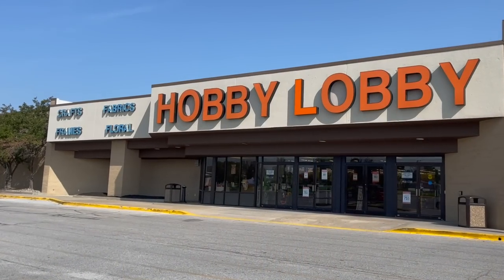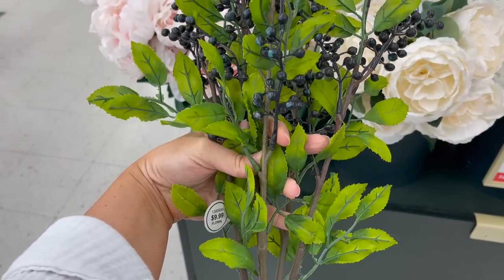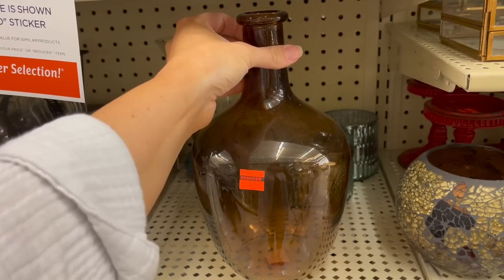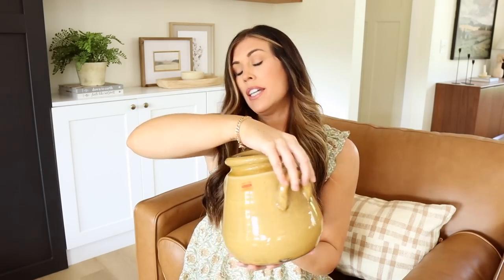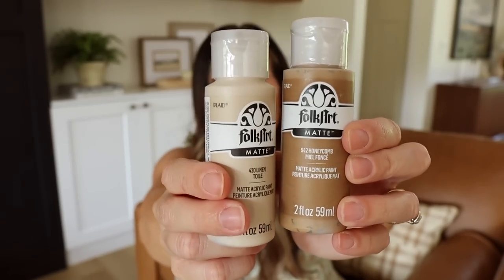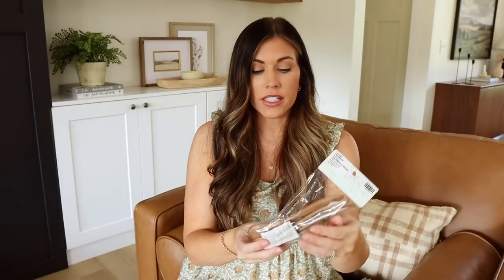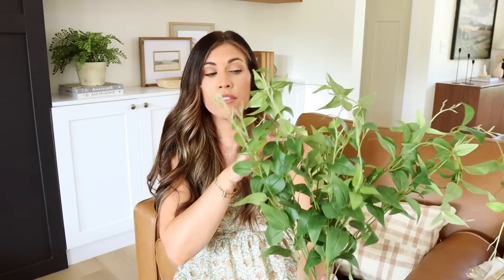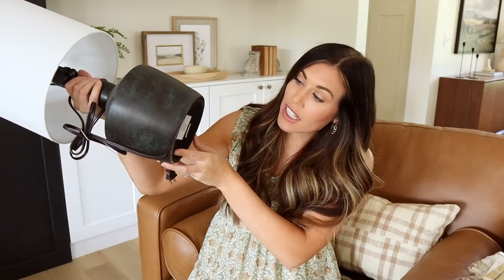HOBBY LOBBY SHOP WITH ME 2023 | 75% off clearance hobby lobby decor!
Let's go shop at HOBBY LOBBY together and see the Hobby Lobby clearance decor finds. I love finding affordable home decor that looks high end on a budget! -xo,K